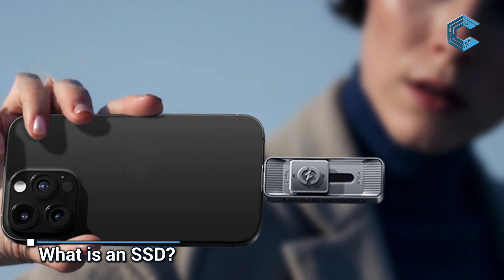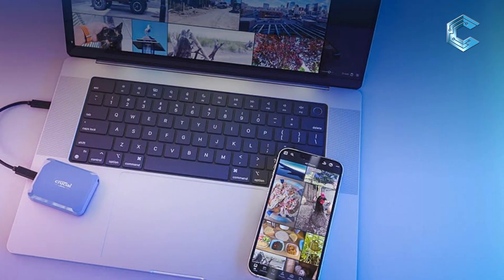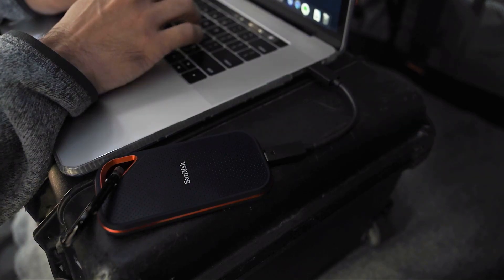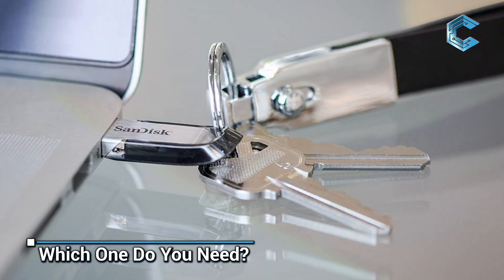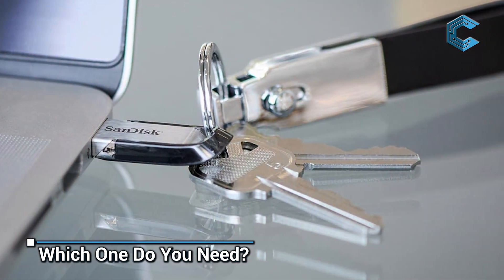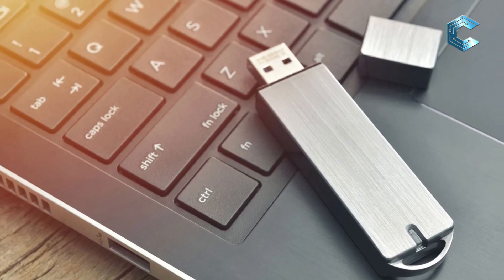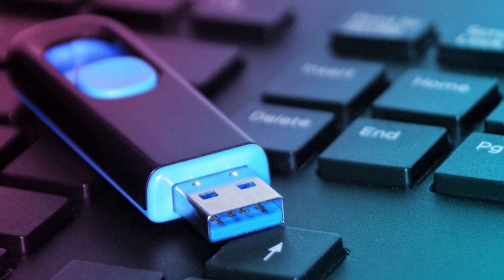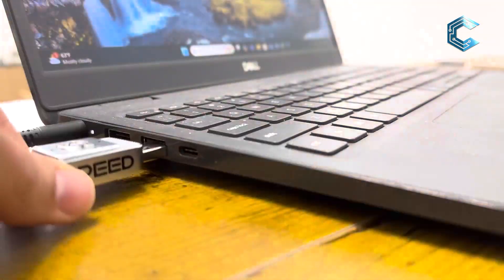Flash vs SSD Storage Explained: Which is Faster & Worth Your Money?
Flash vs SSD Storage: Boost Your PC Performance with the Right Choice!

1 . WD_BLACK 1TB SN7100 NVMe Internal Gaming SSD
2 . Crucial P310 1TB PCIe Gen4 NVMe SSD
3 . KingSpec NT Series 128GB M.2 2242 SATA SSD
4 . PNY CS900 500GB 3D NAND
5 . KingSpec 512GB M.2 NVMe Gen3x4 SSD

1 . WD_BLACK 1TB SN770M M.2 2230 NVMe SSD
2 . Crucial P310 1TB PCIe Gen4 NVMe SSD
3 . Sabrent Rocket 2230 1TB NVMe SSD
4 . Crucial P310 500GB SSD
5 . FX991 1TB M.2 NVMe Gen4x4 SSD